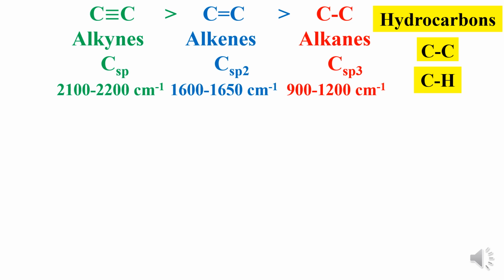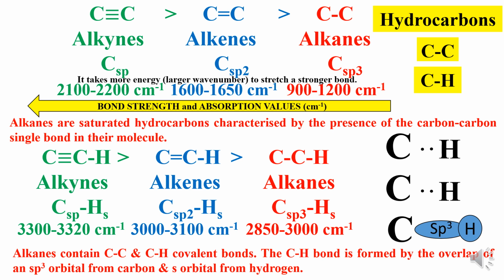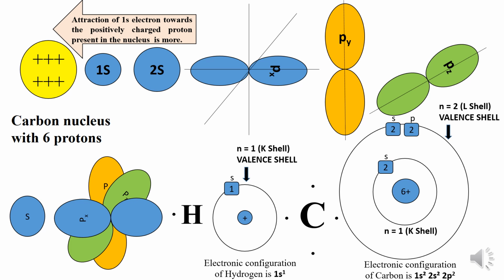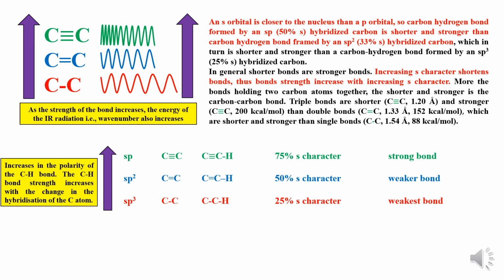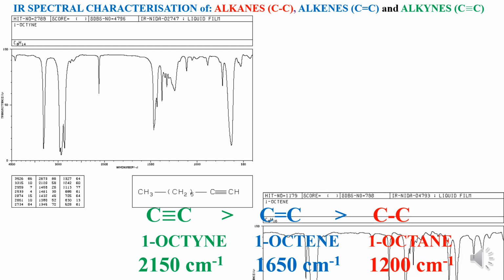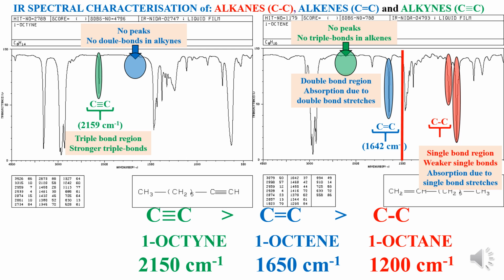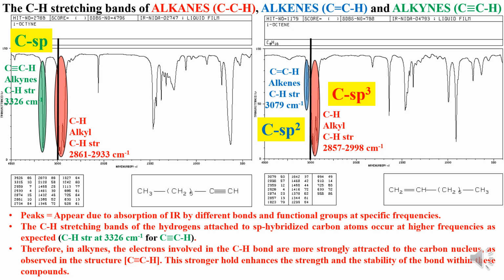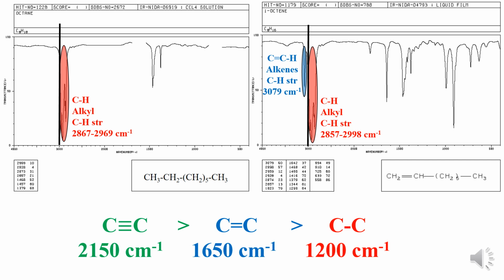IR SPECTRAL CHARACTERISATION of ALKANES (C-C), ALKENES (C=C), ALKYNES (C≡C) | C-H & C-C bond STRETCH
In this video, I will explain the IR SPECTRAL CHARACTERISATION of ALKANES (C-C), ALKENES (C=C), ALKYNES (C≡C), C-H & C-C bond STRETCH:

1. A brief introduction to alkanes, alkenes and alkynes
2. sp, sp2 and sp3  hybridised carbon
3. IR SPECTRAL CHARACTERISATION of ALKANES (C-C), ALKENES (C=C), and ALKYNES (C≡C)
4. C-H & C-C bond STRETCH
5. As the strength of the bond increases, the energy of the IR radiation i.e., wavenumber also increases